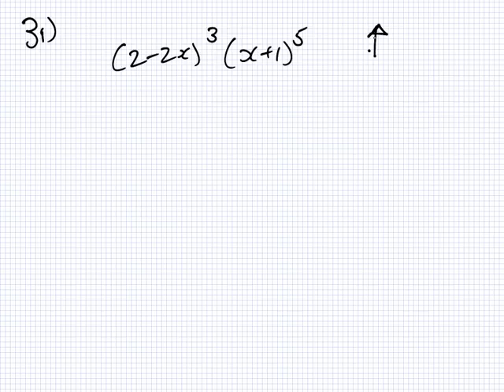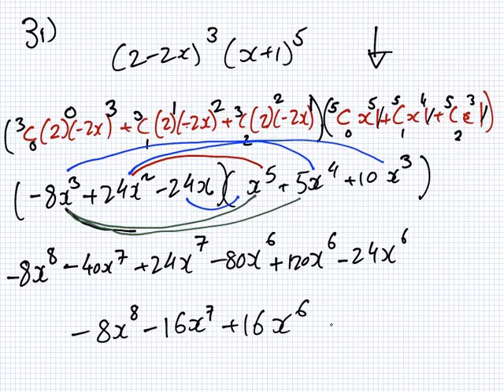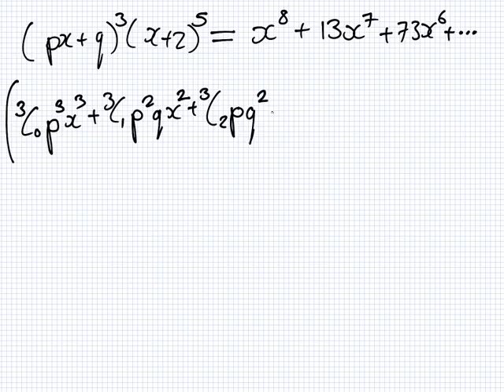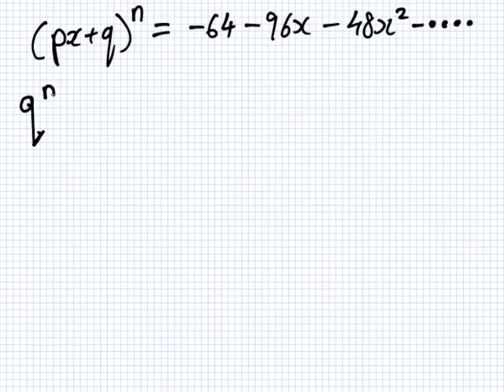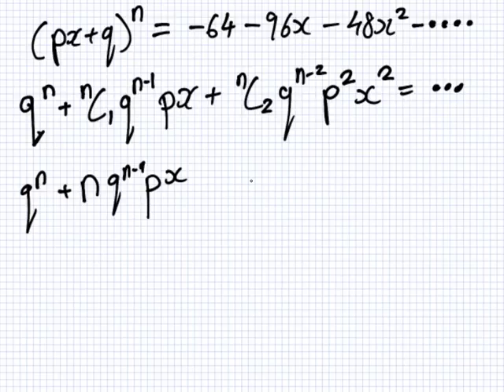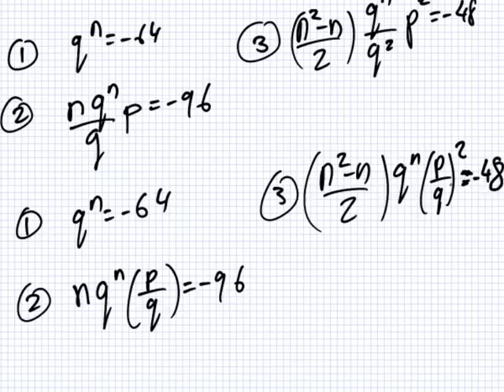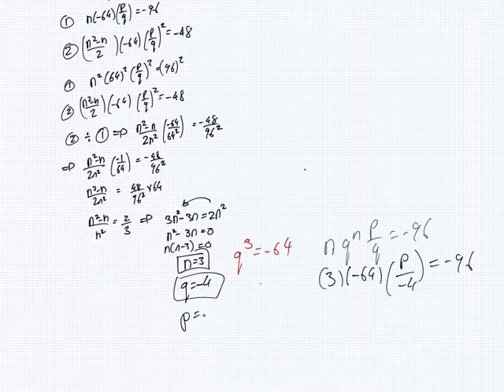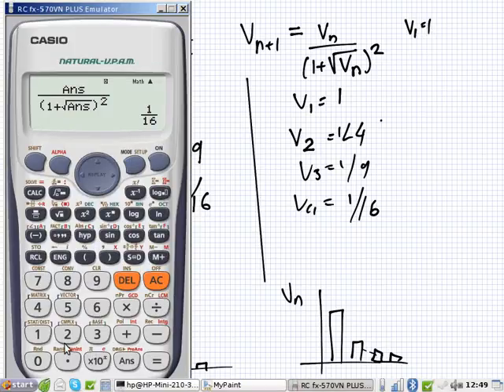Maths Part 1 | Tutorial | 06-02-2017_12:08:51